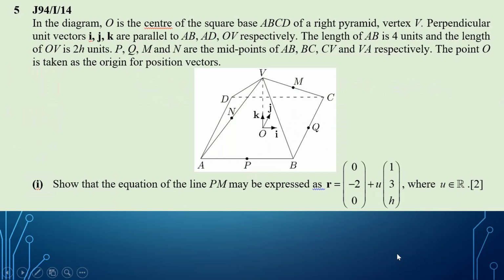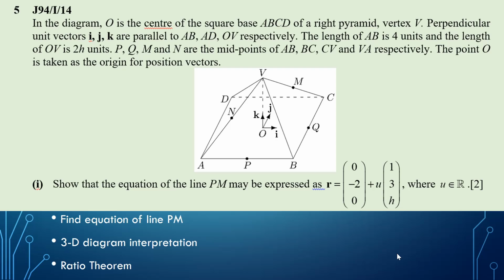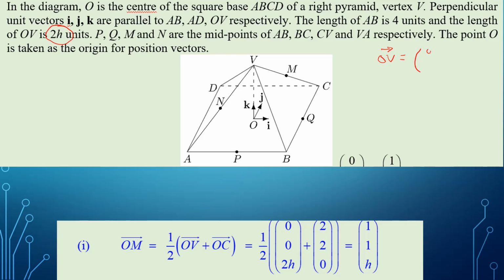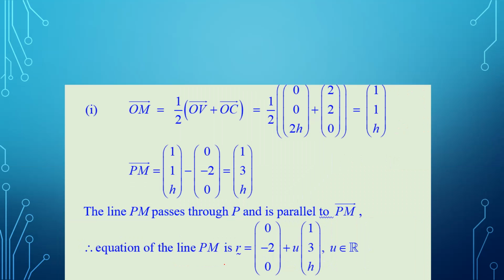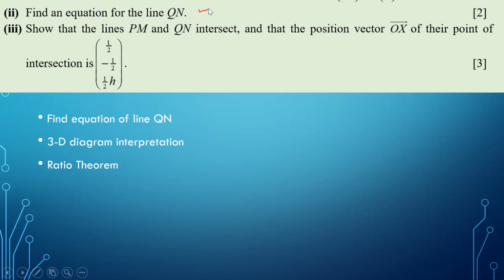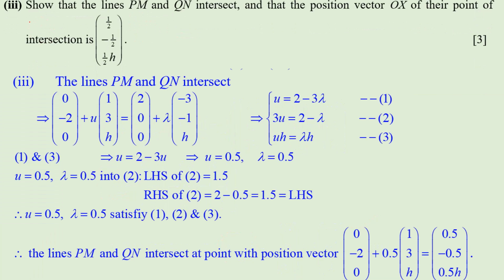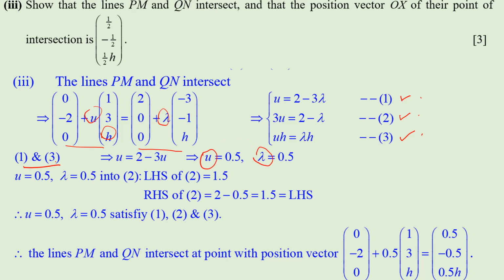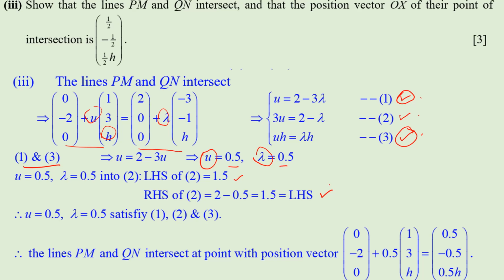V5 Tut Q5